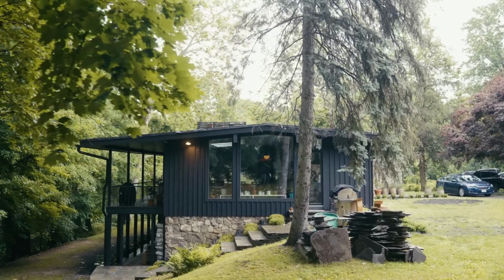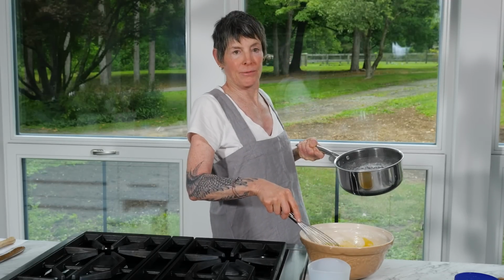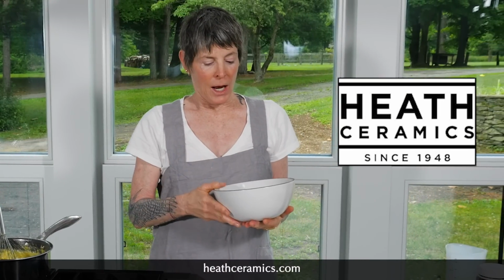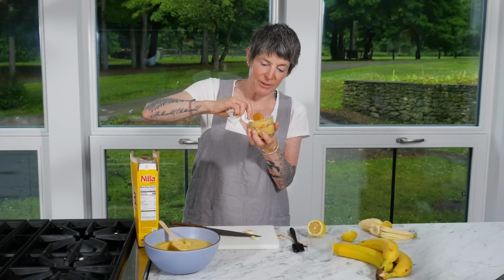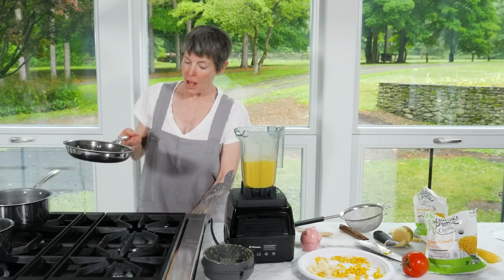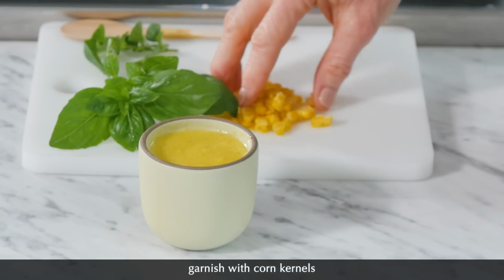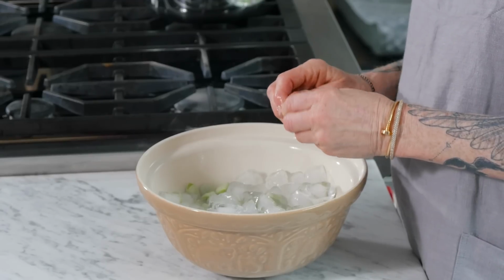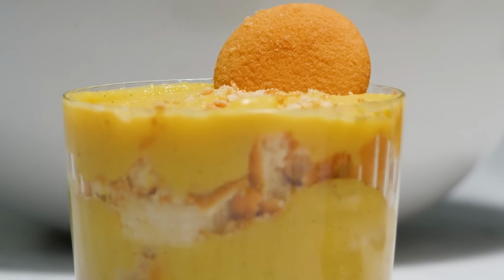Light Summer Supper in Hyde Park! ~ Dinner Party Tonight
Randy, Maude & Joan invite us to their new home in Hyde Park, NY to RELAX and REVIVE with a REJUVENATING LIGHT SUMMER SUPPER: DELICIOUS FAVA, RICOTTA & MINT SALAD SANDWICHES, DELIGHTFUL HOMEMADE CORN CHOWDER & DELECTABLE BANANA PUDDING!!